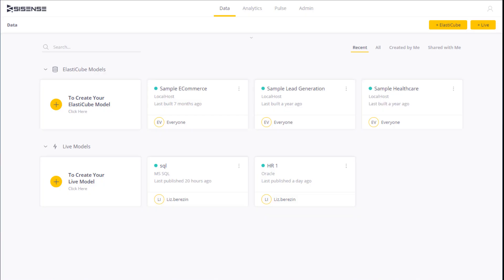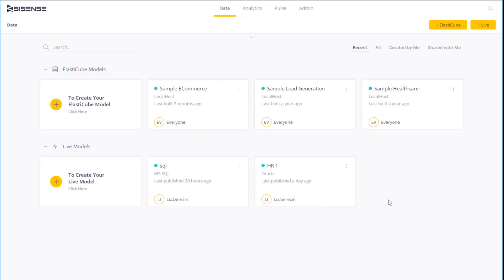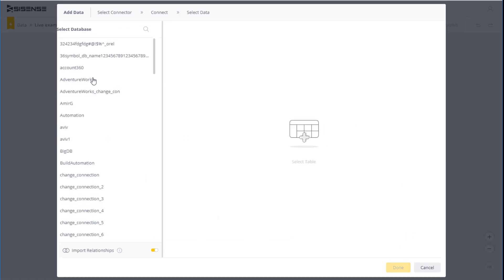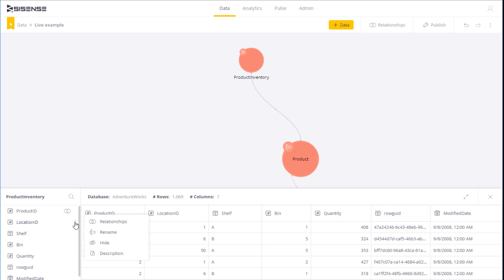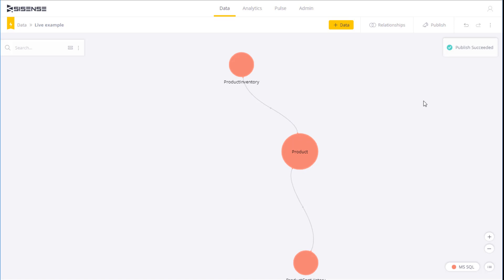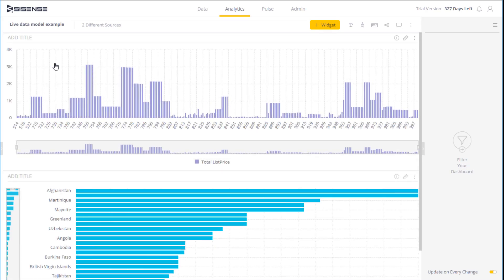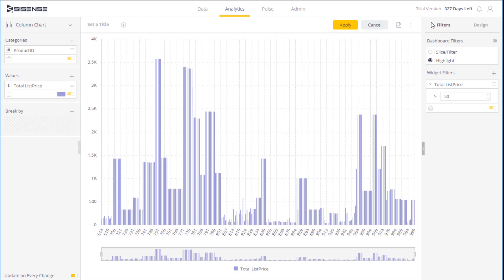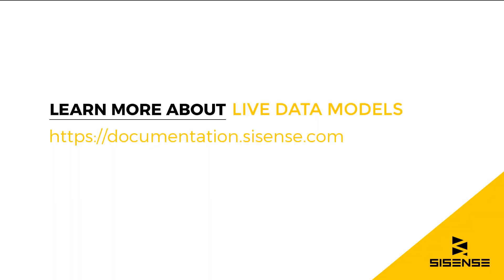Connecting to Live Data | Sisense Tutorials: Connecting to Data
Connecting to your data is the first step in analyzing your business information. This Sisense demo shows native connectors to many SQL databases, NoSQL sources, and popular web applications.